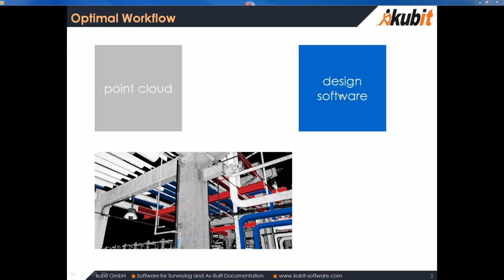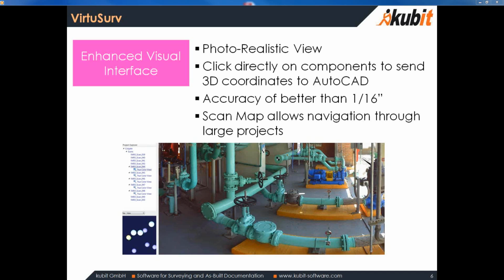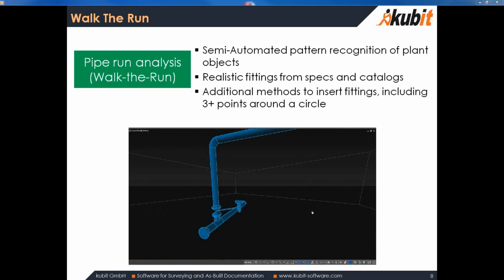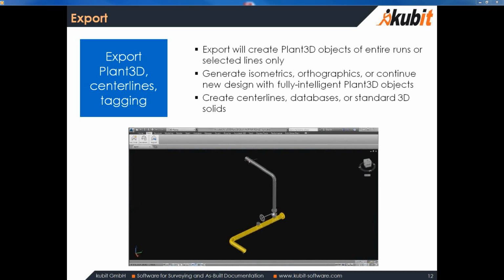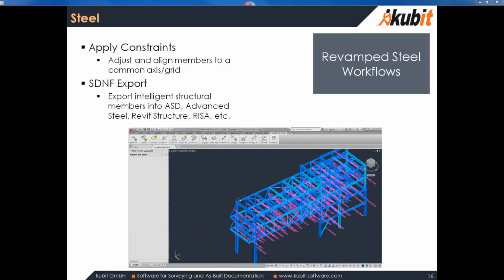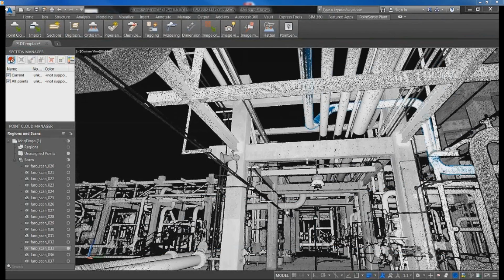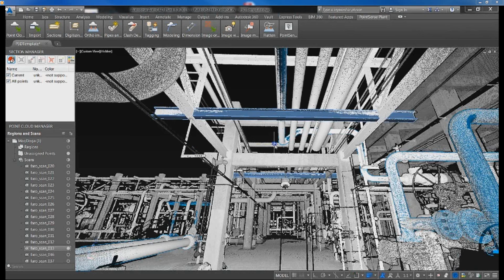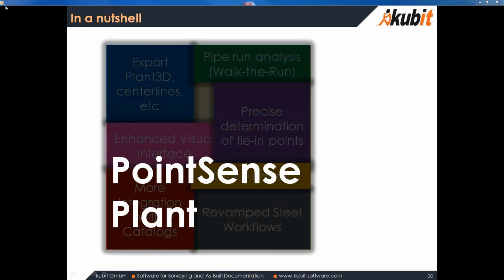PointSense Plant 15 Webinar: Intro to Point Clouds and AutoCAD Plant Design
An introduction to PointSense Plant from kubit. This webinar recording introduces industrial facility design from point clouds in AutoCAD, now compatible with AutoCAD 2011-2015. Catalog piping design and structural extraction from native Autodesk point cloud data.